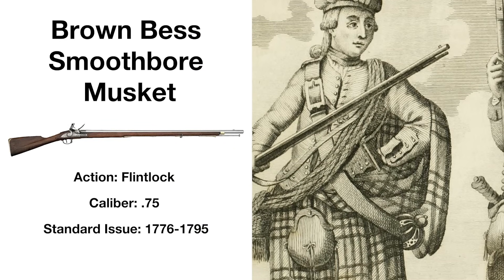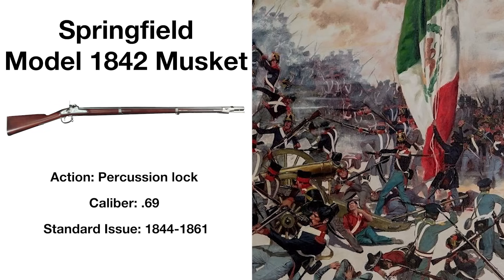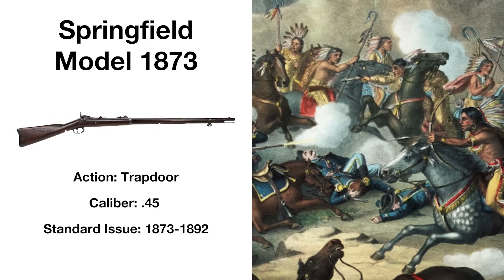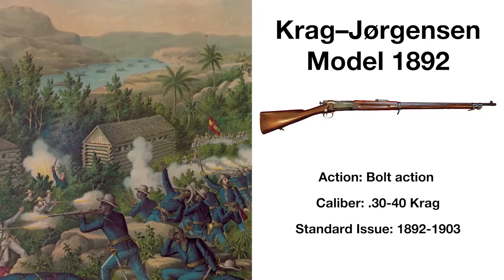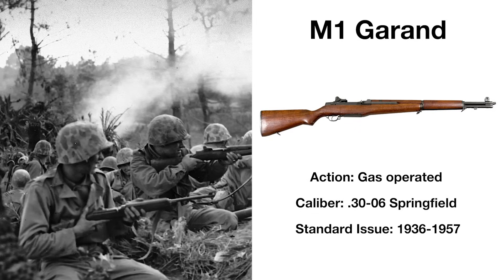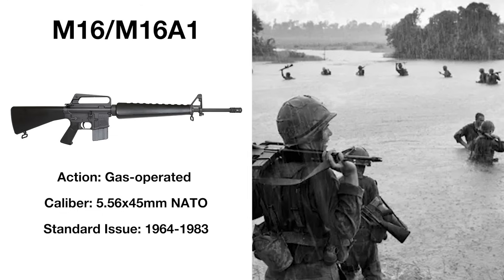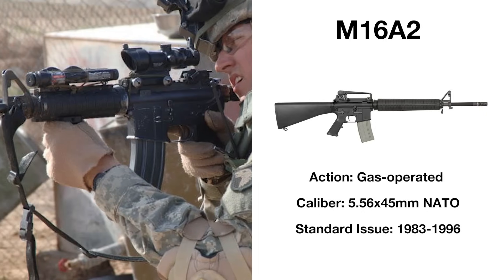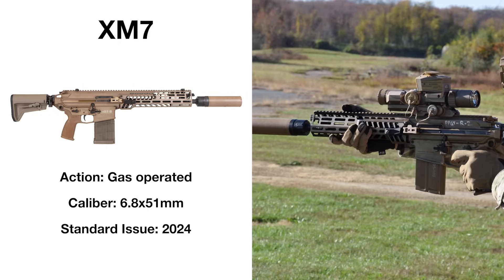Every American Standard Issue Rifle (1776-2024)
A brief timeline of the United States' standard issue rifles since the nation was founded. From the flintlock muskets of the Revolution, to the bolt action rifles found at the turn of the 20th century, along with the modern gas-operated semi-automatic rifles. See how the service weapons of the US evolved from single shot smoothbore muskets, to the icons of the military world such as the M1 Garand and M16 rifles.

Corrections - the M1917 Enfield was also a standard issue weapon for the US in WW1, being a substitute for the M1903 due to it having production issues; M14 is chambered in 7.62x51mm NATO, not 7.62x54mm; and the M4, the carbine variant of the M16A2, was also standard issue from the early 2000s onwards.

00:00 Brown Bess Smoothbore Musket
00:44 Springfield Model 1795 Musket
01:24 Springfield Model 1842 Musket
02:03 Springfield Model 1861 Rifle-Musket
02:43 Springfield Model 1873
03:24 Krag-Jorgensen Model 1892
04:10 Springfield Model 1903
04:53 M1 Garand
05:54 M14 / M16
07:01 M16A2
08:00 M16A4
08:44 XM7